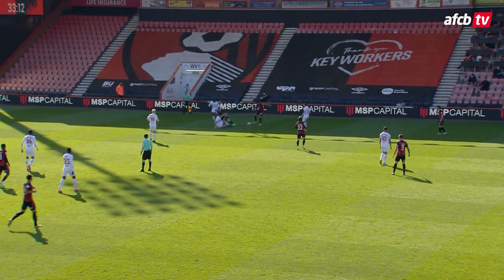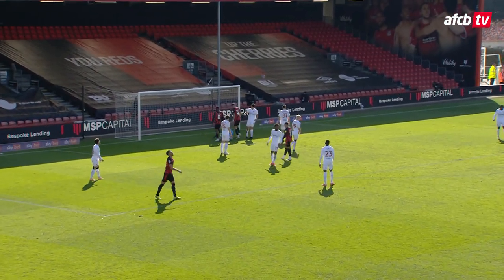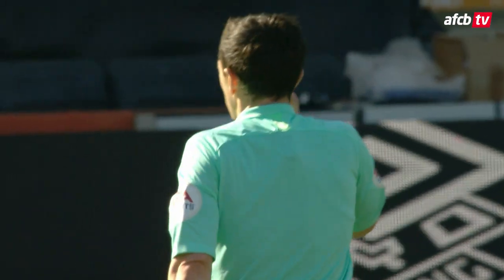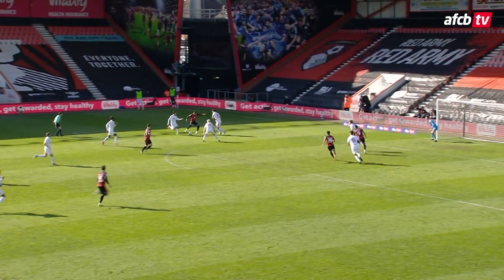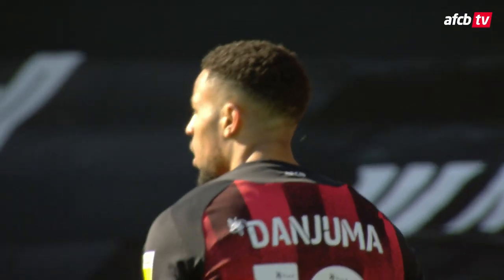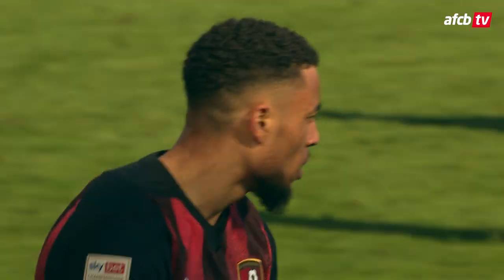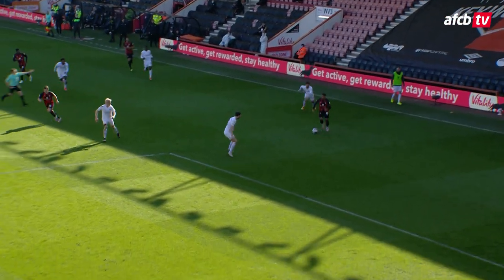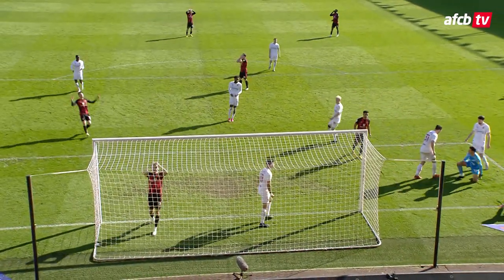Danjuma wins feisty game 🔥 | AFC Bournemouth 1-0 Watford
Arnaut Danjuma was the match winner in a game that saw Joao Pedro and Jack Wilshere both sent off.

Don't forget to listen to the Official AFC Bournemouth Podcast, with all the episodes available on all podcast platforms and YouTube ➡️